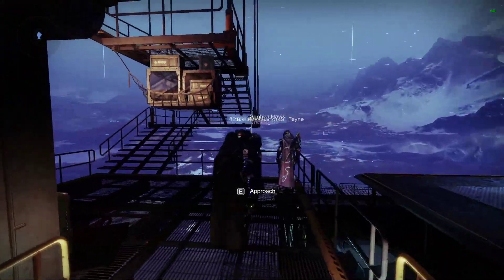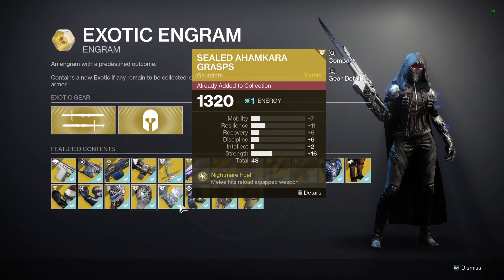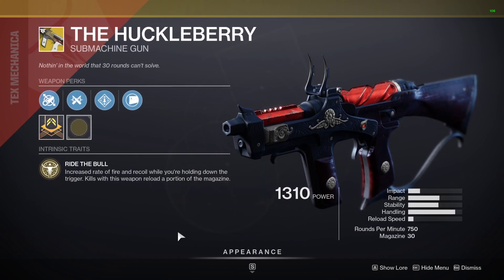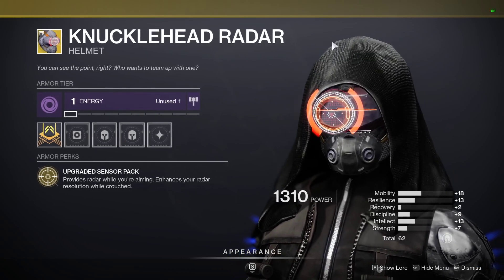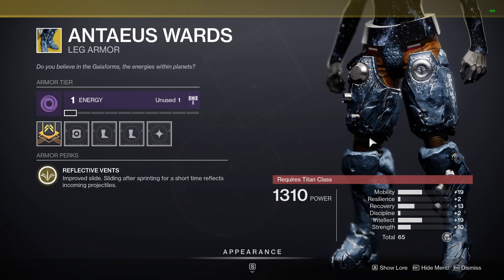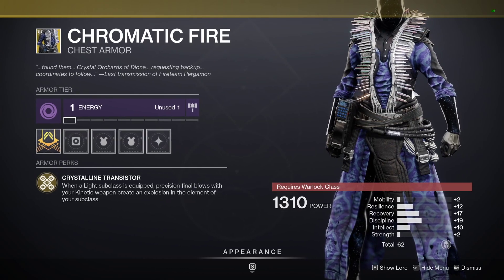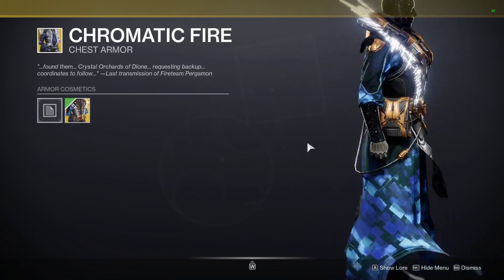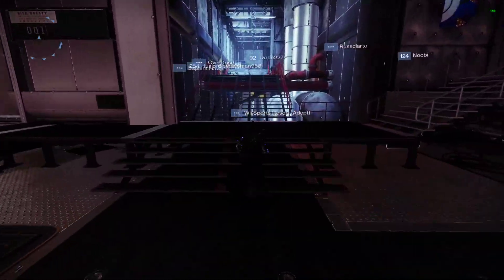Where is Xur? July 2nd-6th | Destiny 2 Exotic Vendor Location & Inventory!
Xur Location & Loot July 2nd-6th in Destiny 2 Beyond Light - Where is Xur? Exotic Engram, Location & Inventory (Season of the Splicer) Season 14!

LINKS